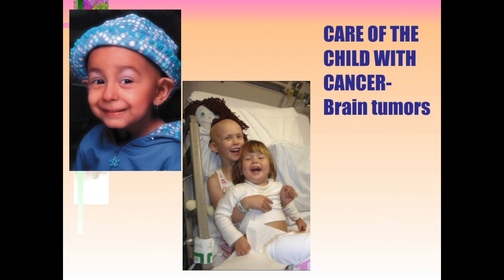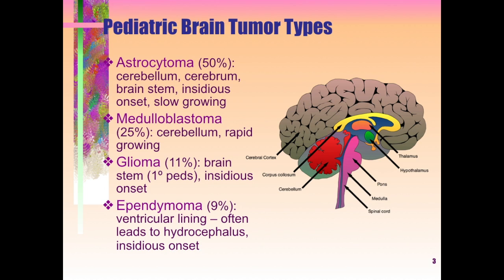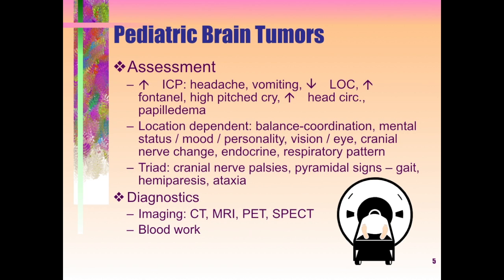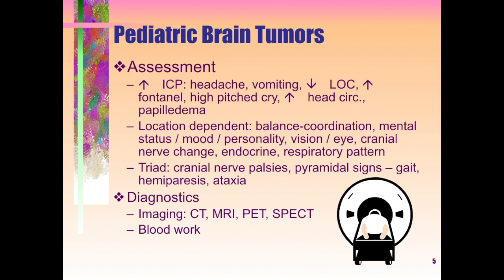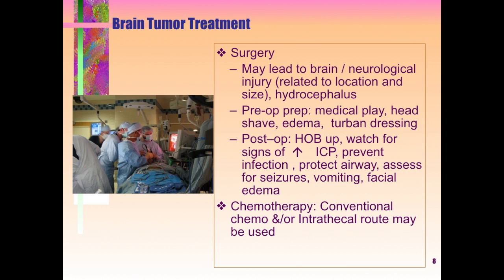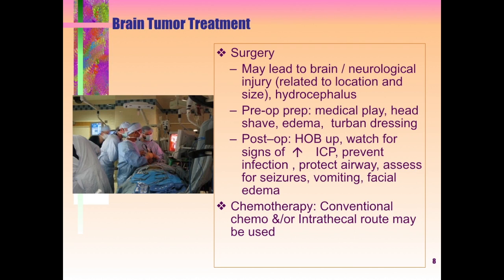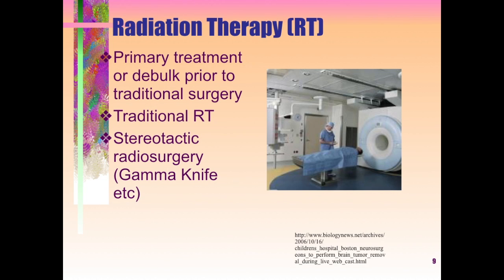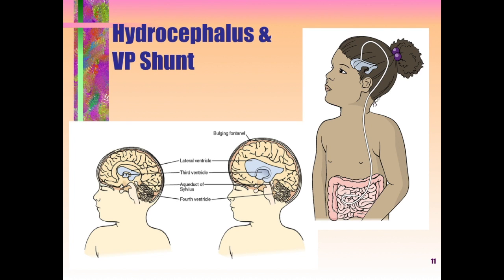Childhood cancers-Brain tumors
This video is about Childhood cancers-Brain tumors